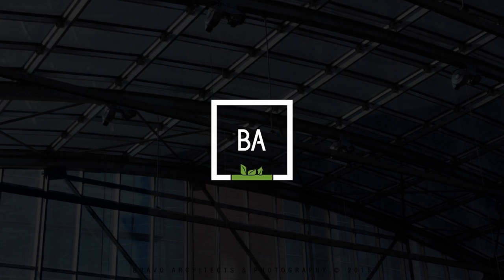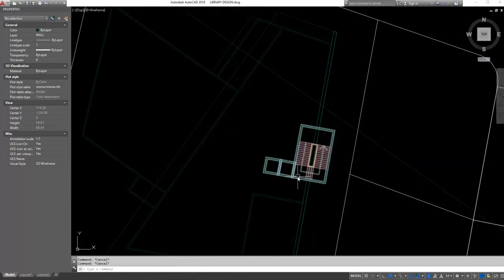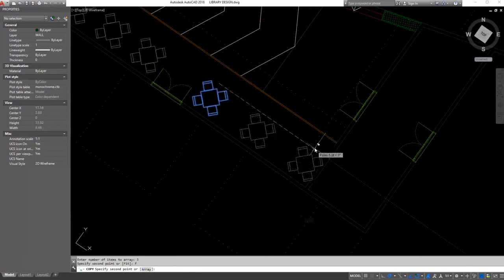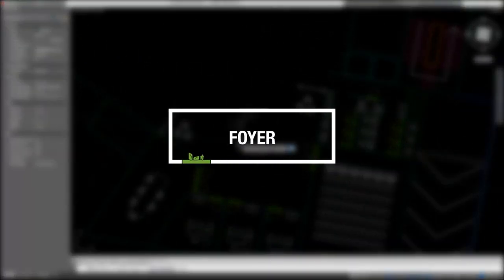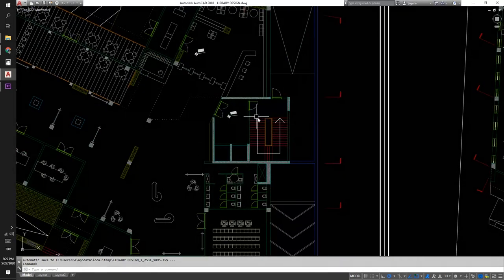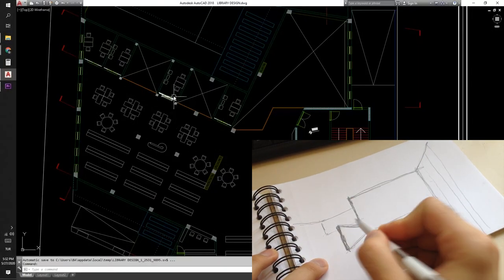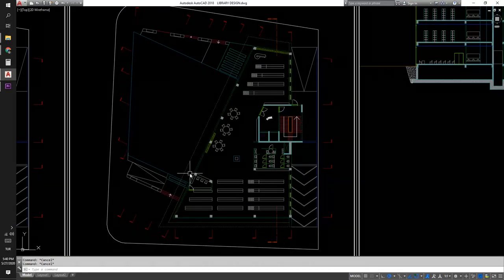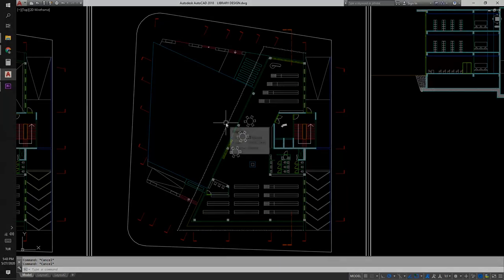LIBRARY BUILDING ¦ ARCHITECTURAL DESIGN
Dear friends and followers! Welcome to the library building design video of Bravo Architect! This is the second video of three architectural design video series. We dig into the architectural design in this part. On the third video, you will see the elevations and visualization as well as the presentation.

"Vla D" - Track Name: "Together Ft. Ʌei"
Title: Falling (Ft. eSoreni) by Sappheiros